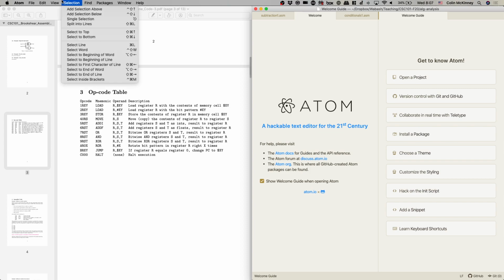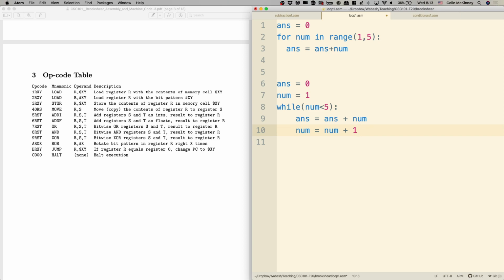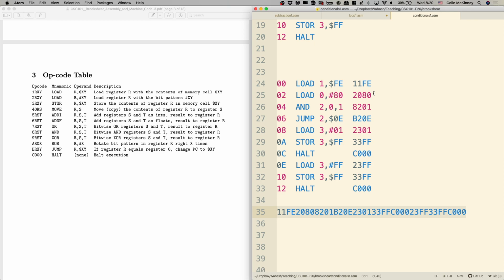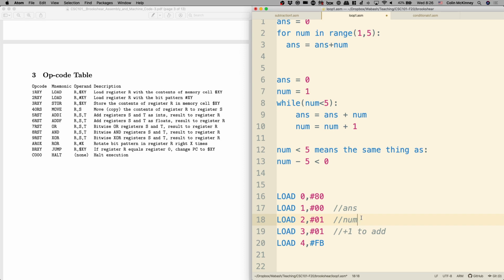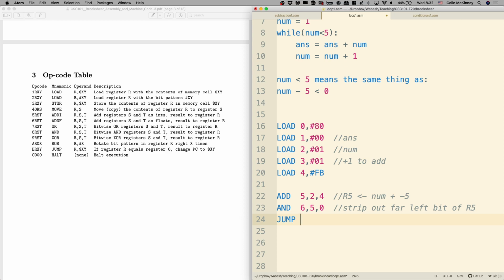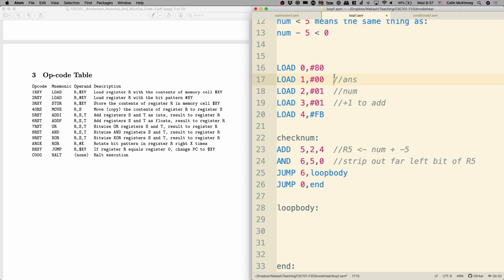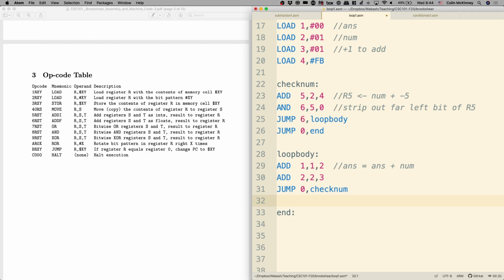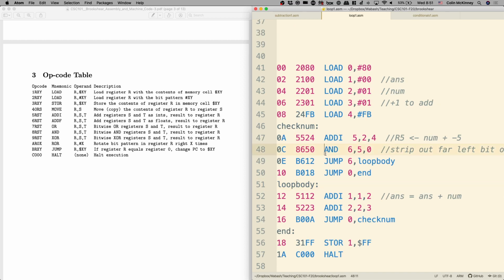CSC101: 4 November, More Brookshear Assembly